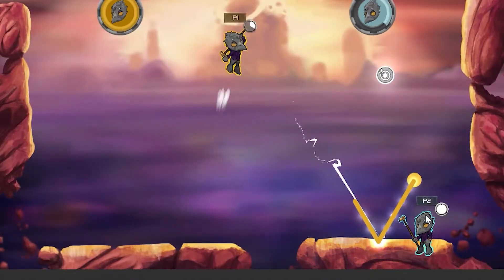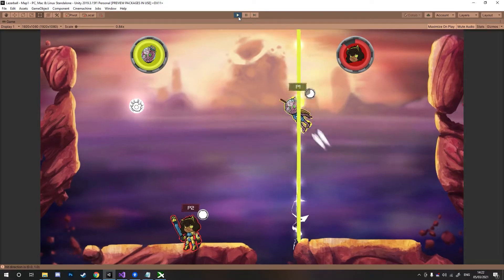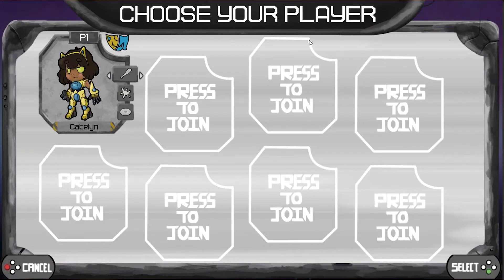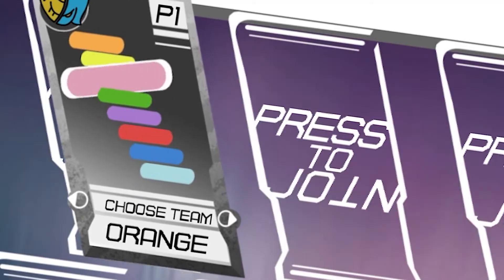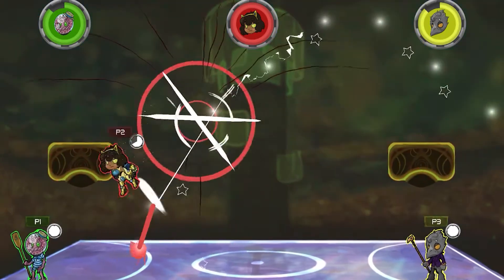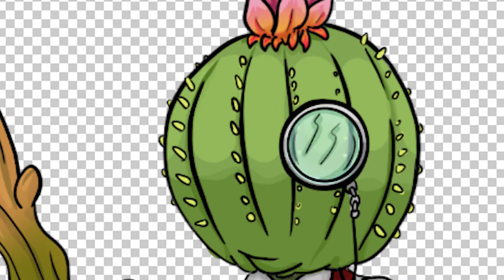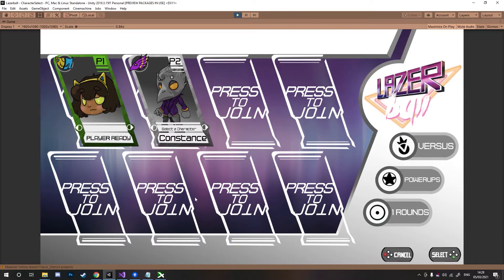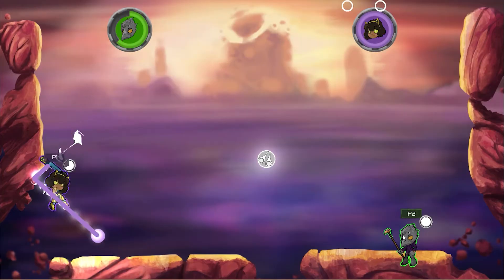DJ & CHARACTER SELECTION! Multiplayer brawler (Lazerball): Devlog #2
New character select screen, player movement & hit options, and a new character reveal!

I'm a solo indie game dev and so it is a challenging process without regular feedback, so
please let me know what you think! I welcome all feedback!

Please Wishlist on Steam if you like what you see :)